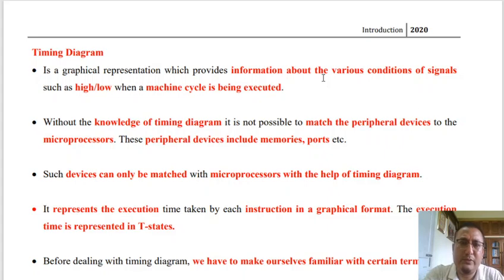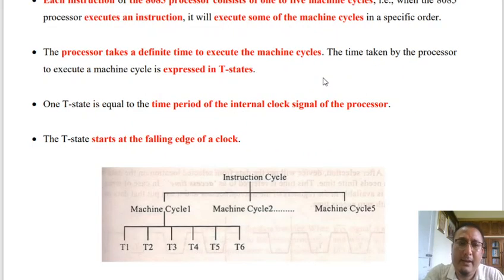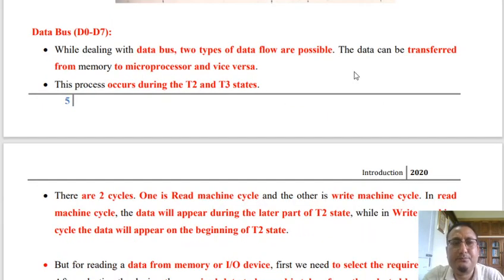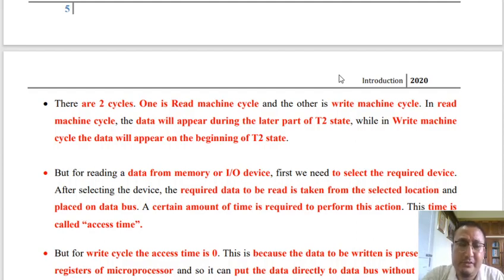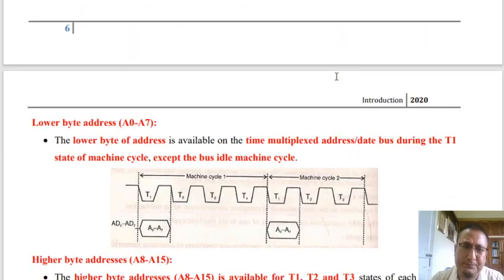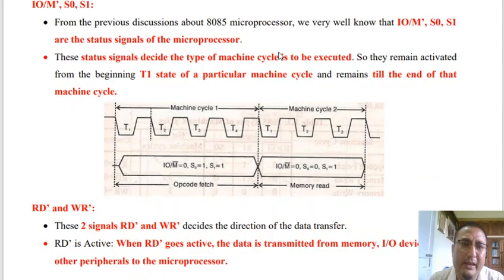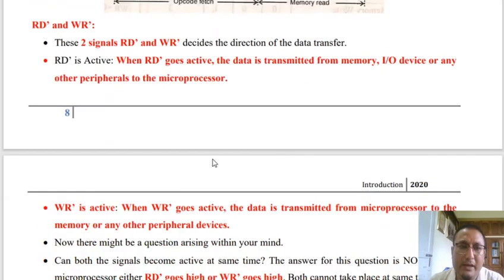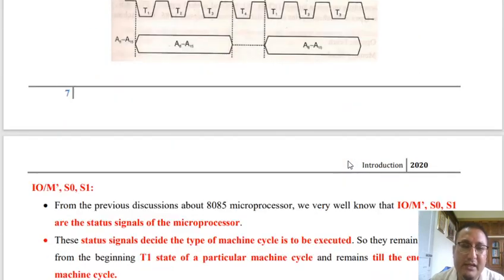Class 7 Timing Diagram Part 1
Timing Diagram Basics